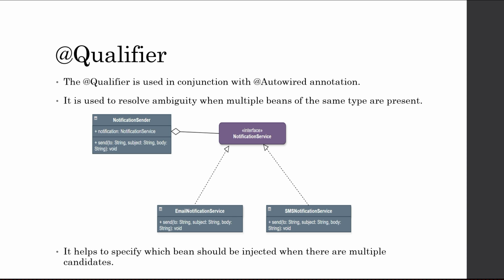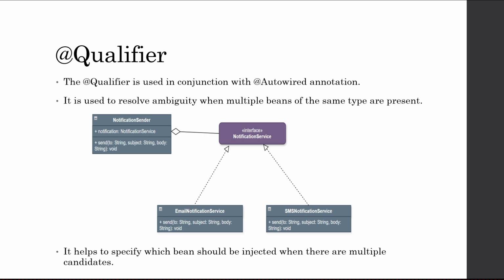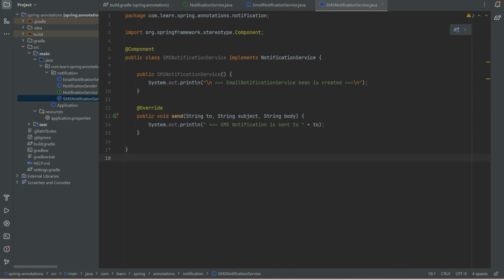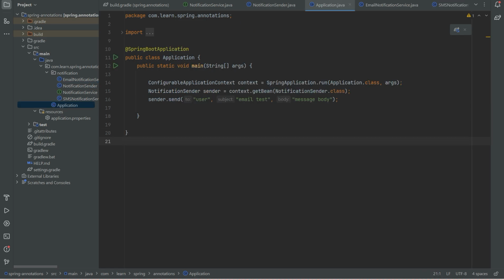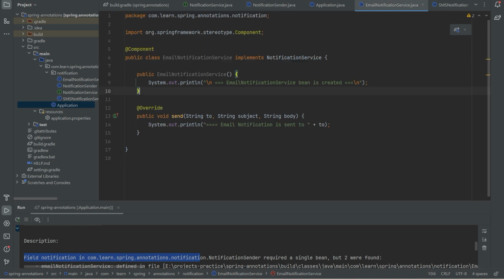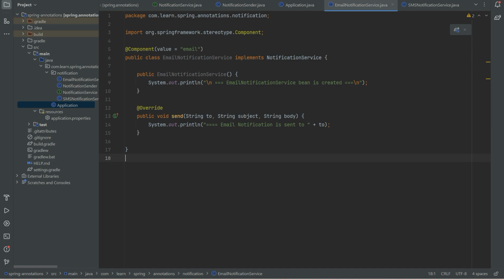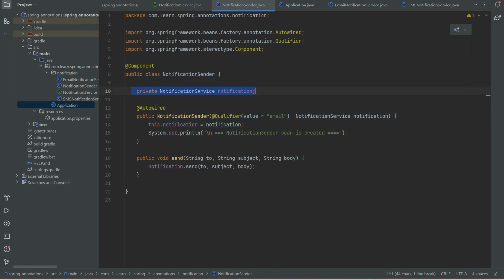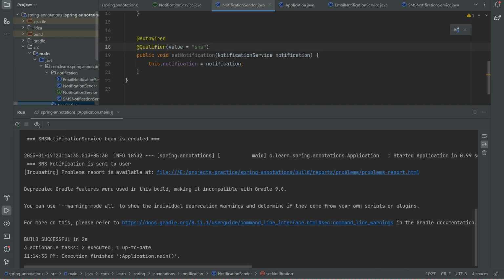How to Use @Qualifier in Spring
In this video, we will learn how to solve ambiguity issue when multiple beans of same type are present in the application context.